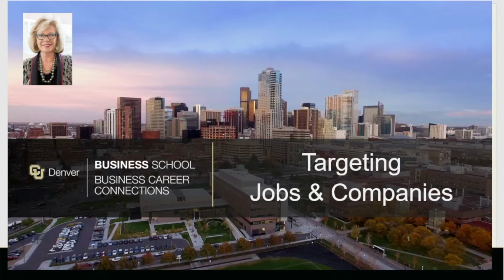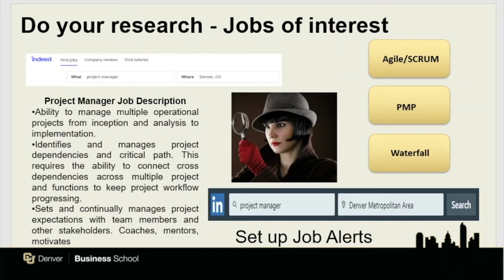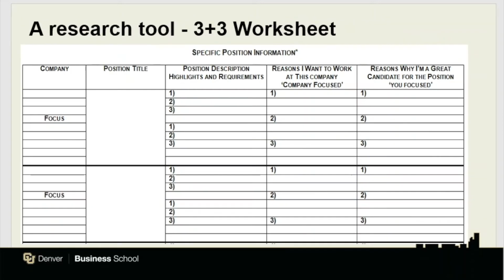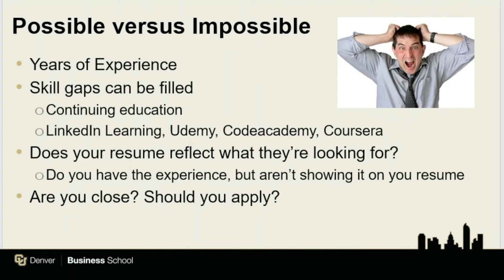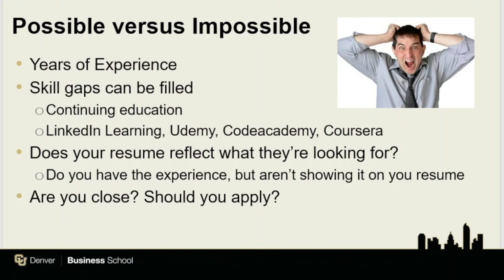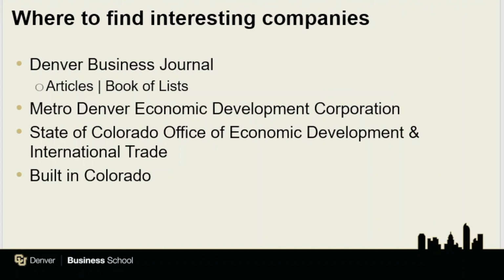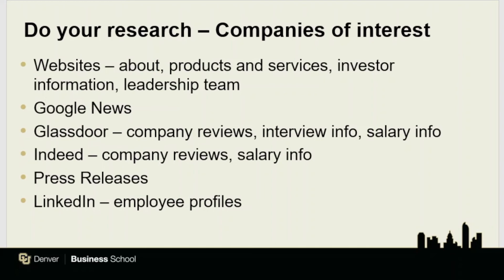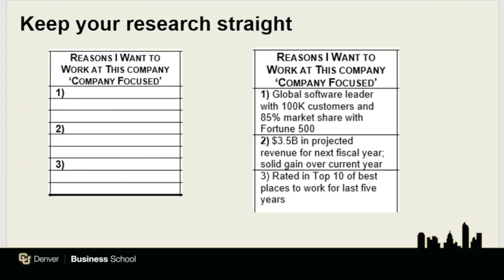Make Your Own Luck - Target Jobs & Companies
Part of creating your own destiny includes research and a plan. A proactive approach to your landing your next job will increase your probability of success.